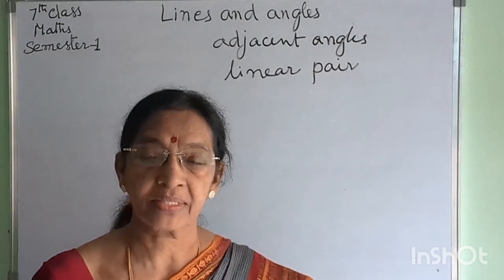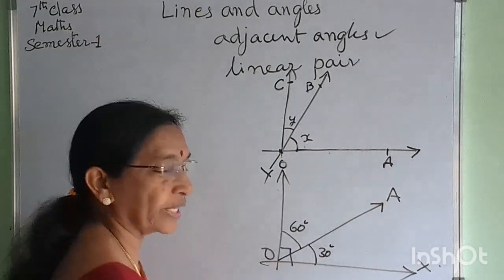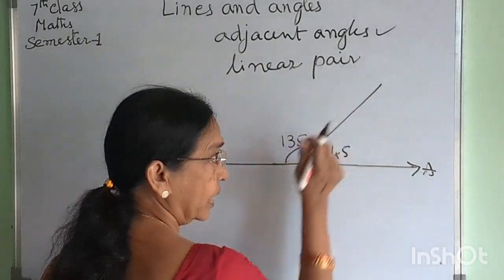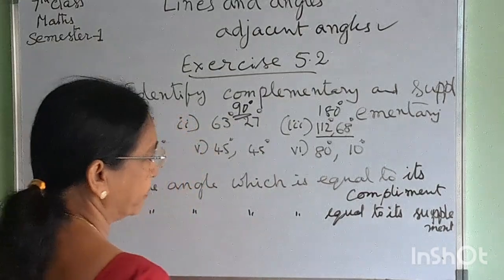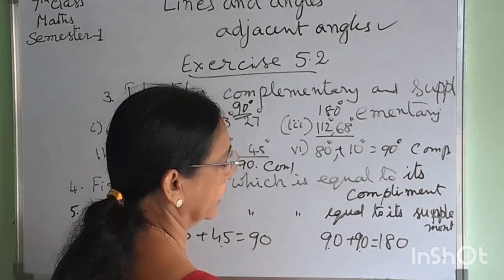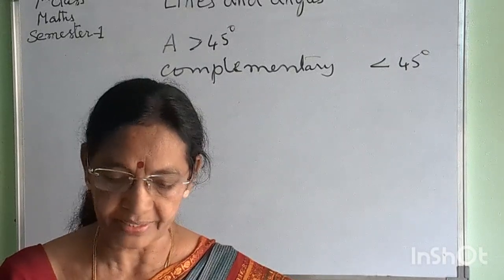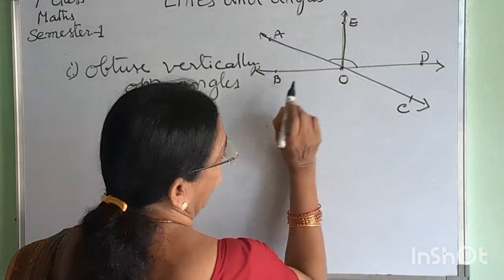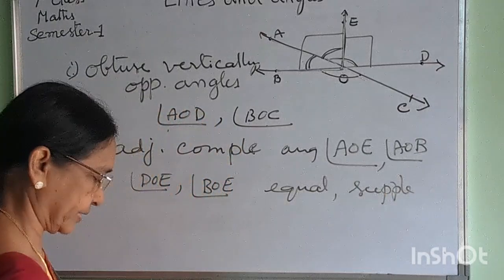7th class maths,Lines and angles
7th Class Maths, CBSE syllabus, semester 1,lines and angles. adjacent angles and linear pair definitions. Examples and exercise.